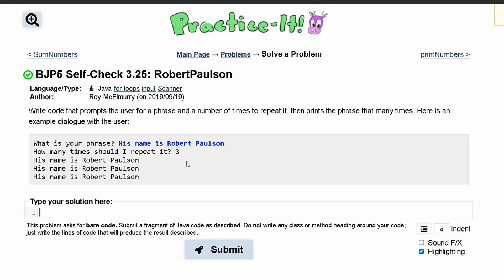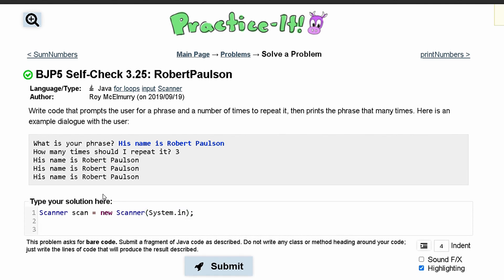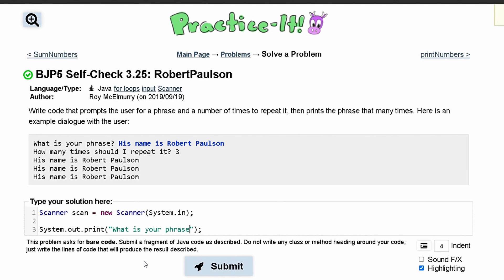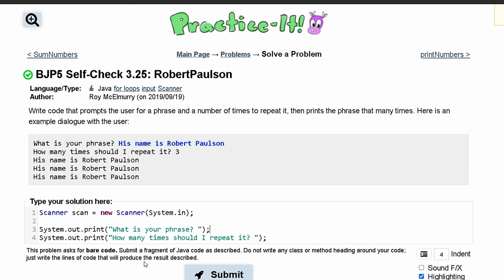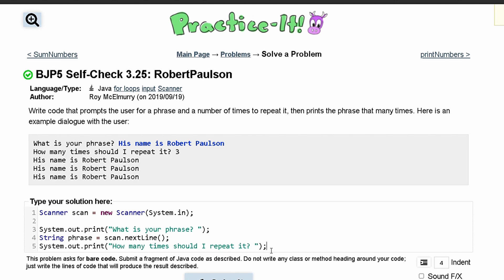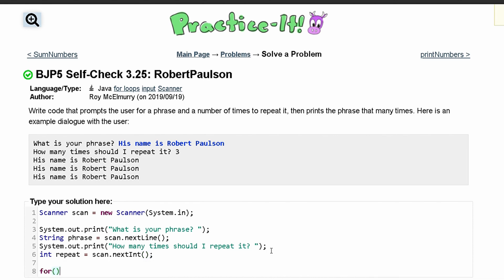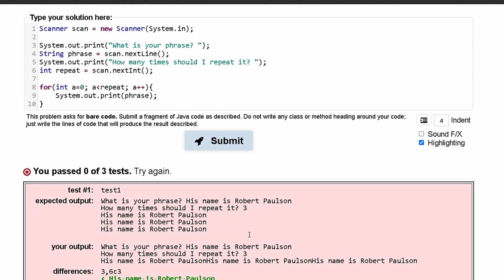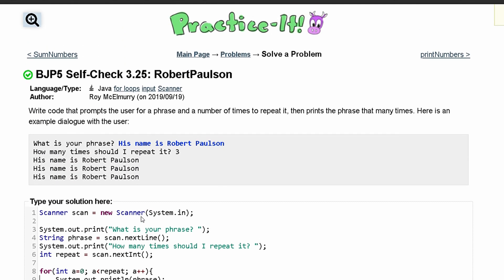Java Practice It || 3.25 RobertPaulson || Input, Scanner, for loops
Question:
Write code that prompts the user for a phrase and a number of times to repeat it, then prints the phrase that many times. Here is an example dialogue with the user:

What is your phrase? His name is Robert Paulson
How many times should I repeat it? 3
His name is Robert Paulson